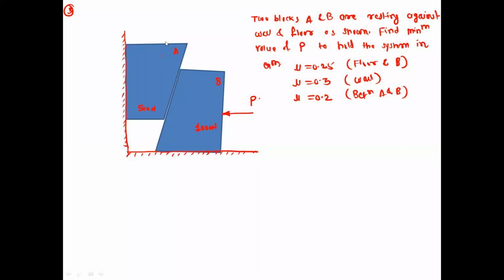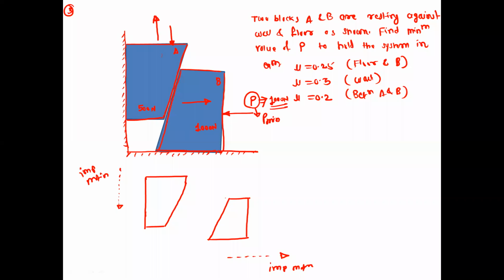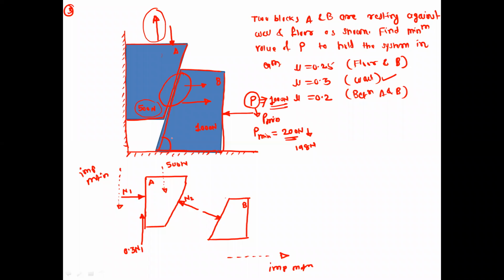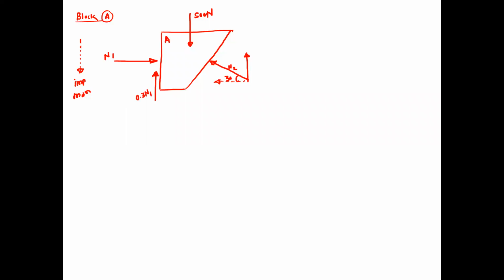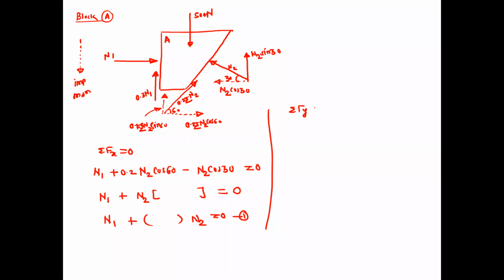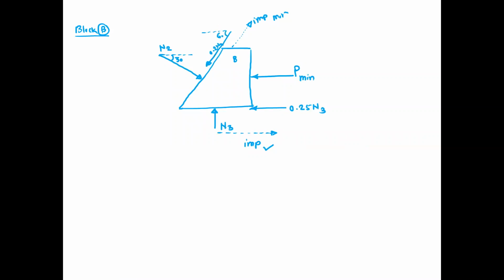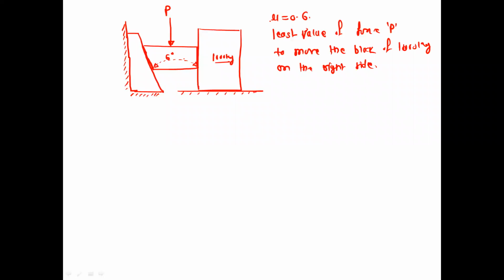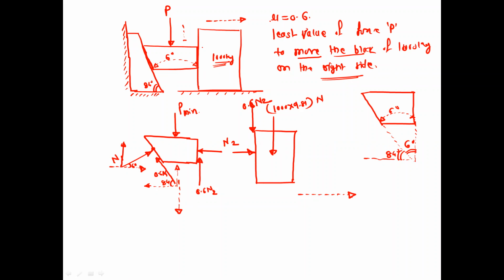engg mechanics lectr 22